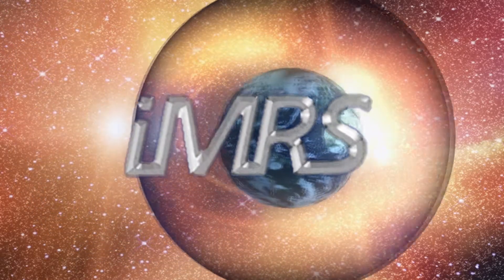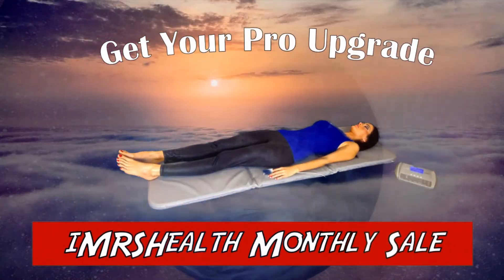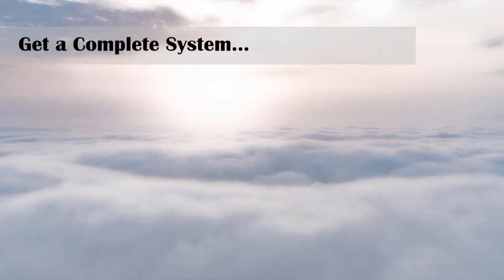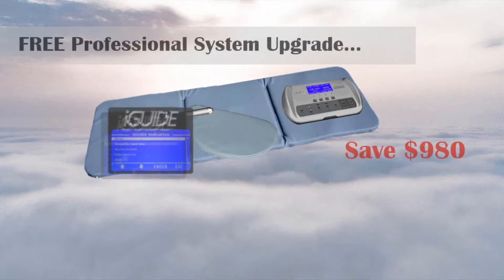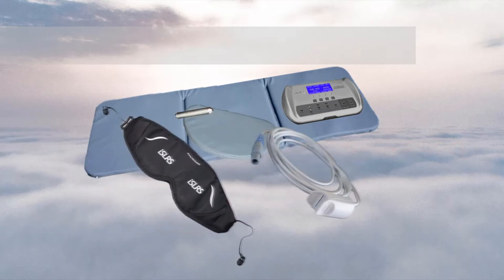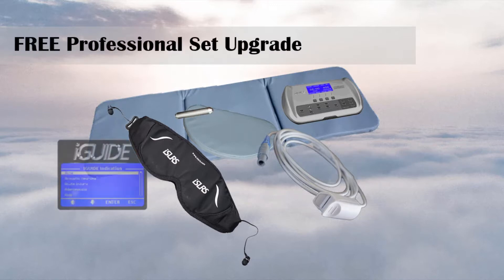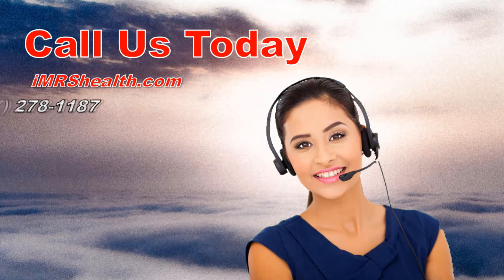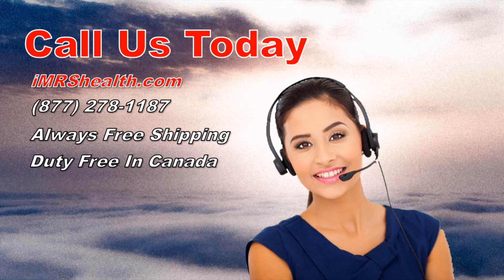iMRS Health Get Your Pro Sale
Buy an iMRS Complete or Complete Set and get a free upgrade to a Professional or Professional Set.